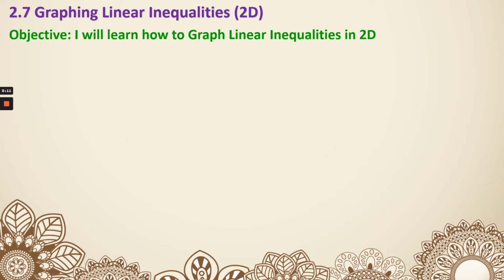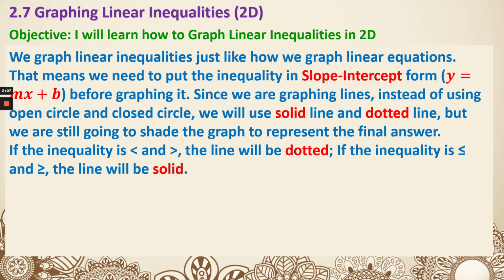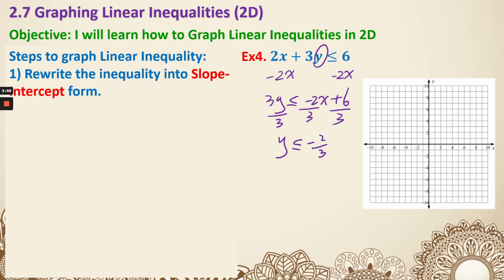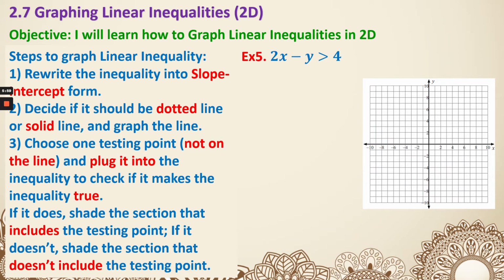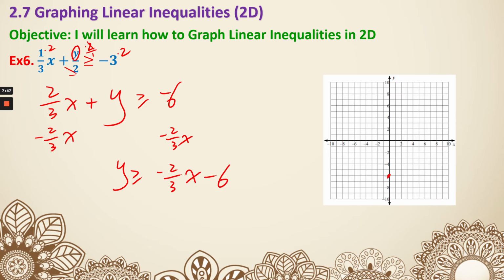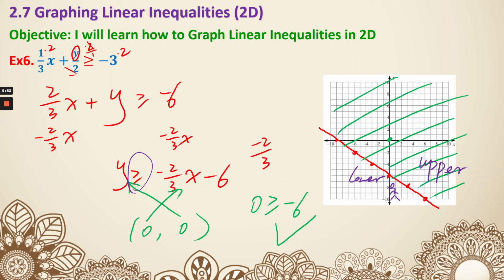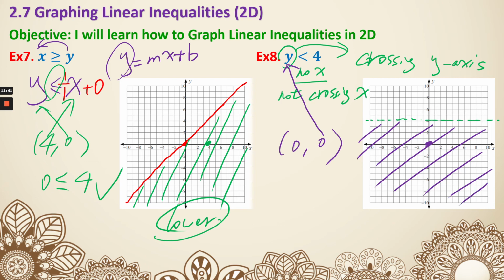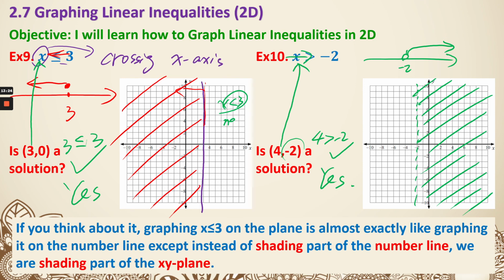S1H-3.7 Graphing Linear Inequalities (2D) 23-24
In this lesson, we will learn how to Graph Linear Inequalities.